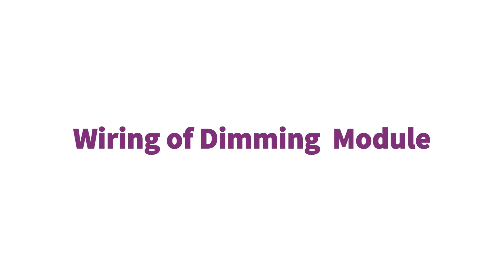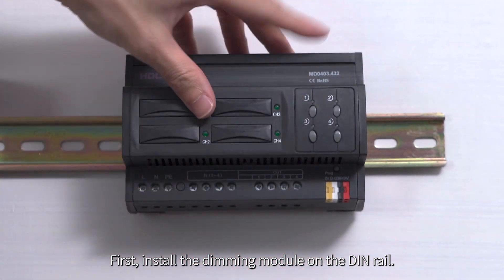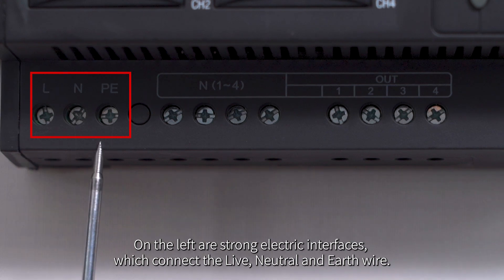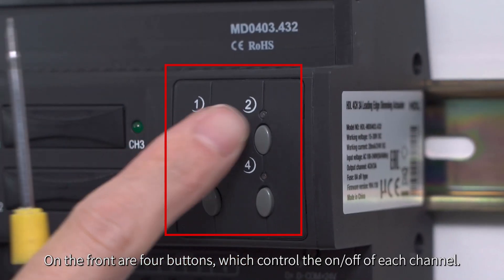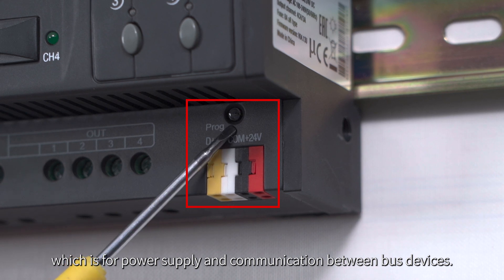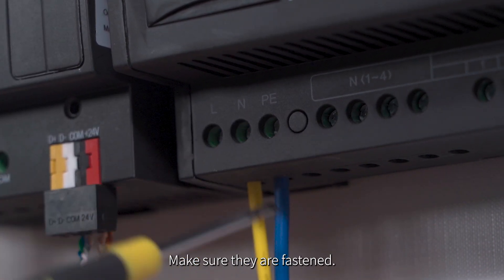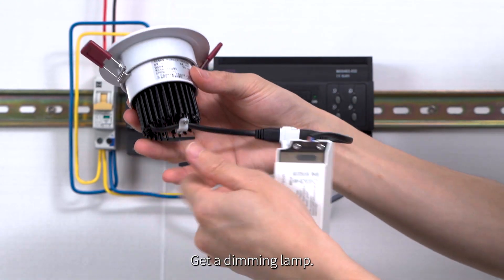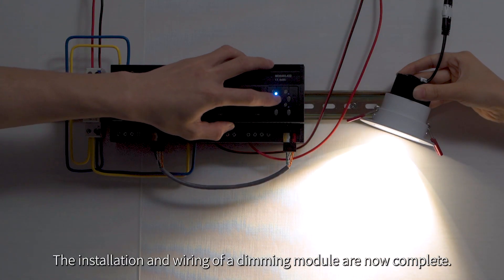18. Dimming Module Wiring: Creating Ambiance with Buspro Dimmers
Welcome to HDL's comprehensive Buspro wiring tutorial series! In this video, let's learn how to wire the Dimming Module.